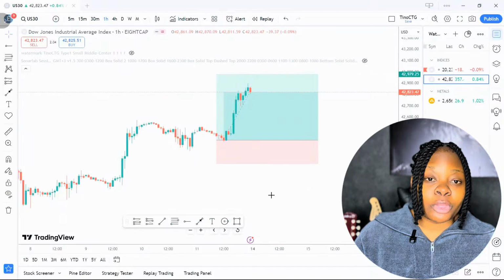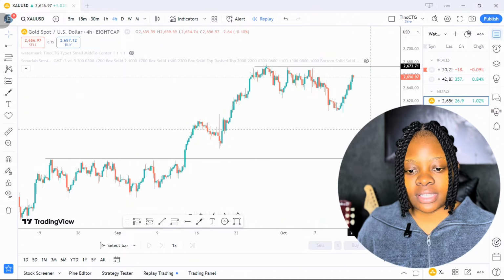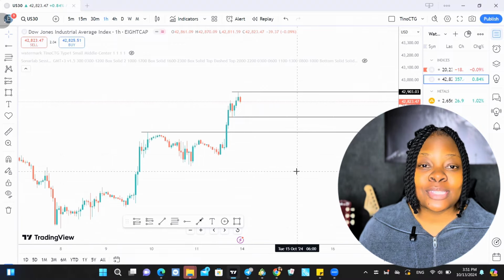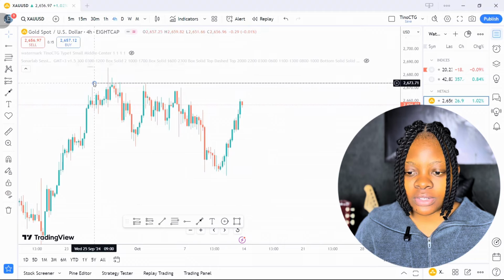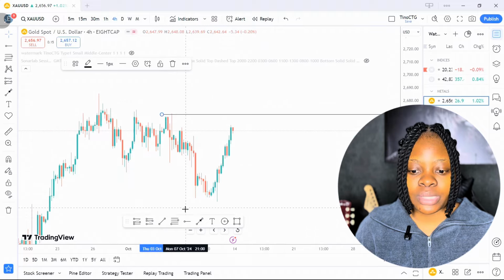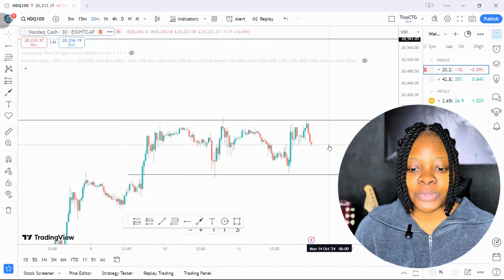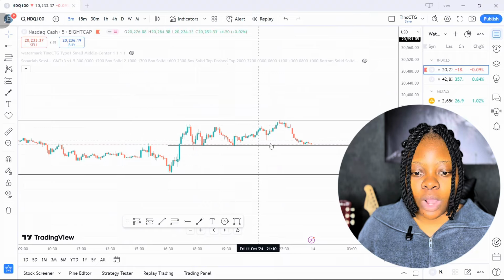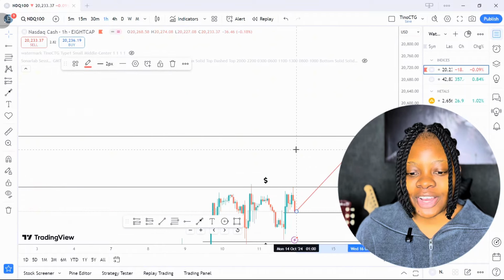I Trade US30, Nasdaq & Gold (XAUUSD) Using This Simple Strategy